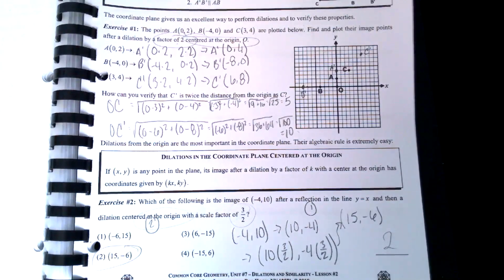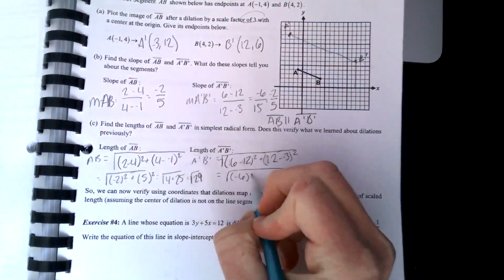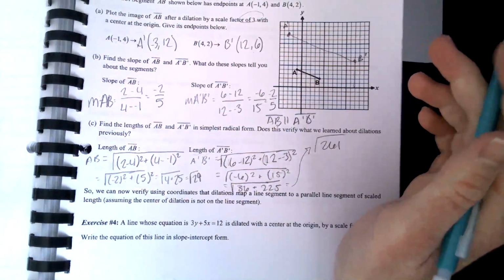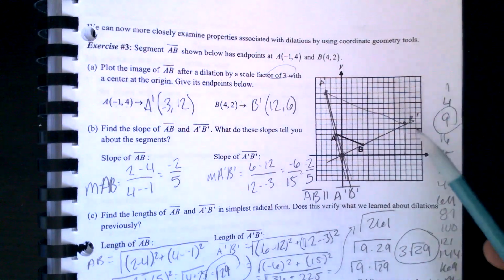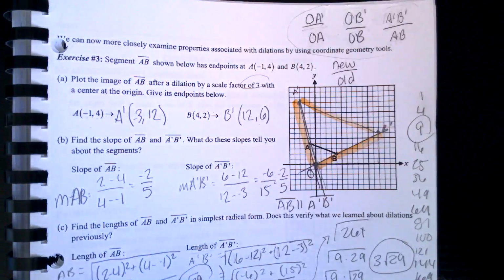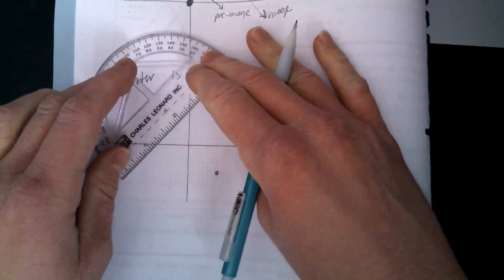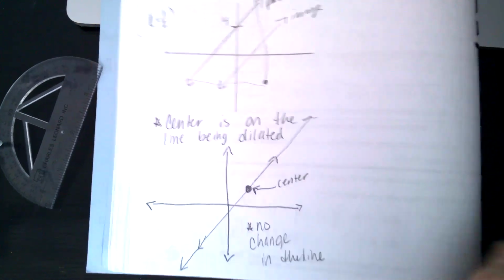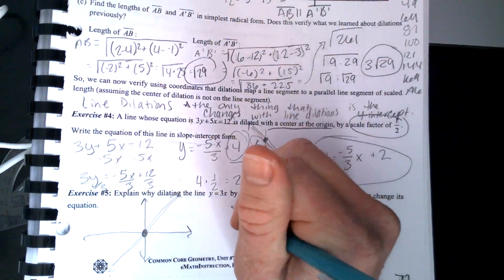Dilations in the Coordinate plane pages 71-72